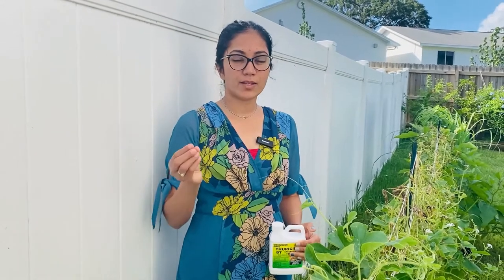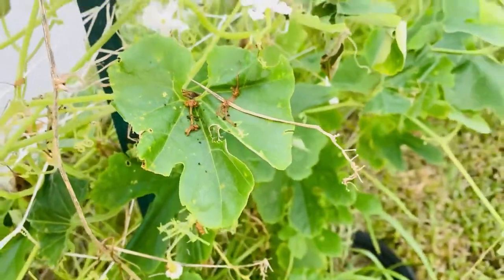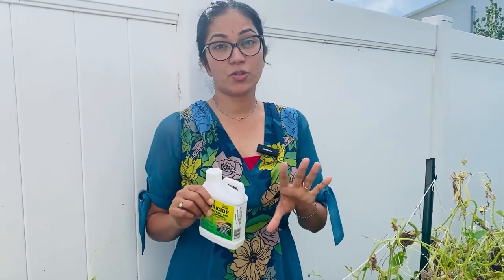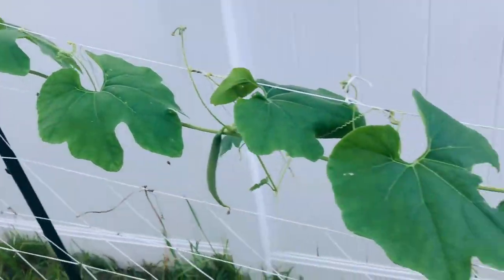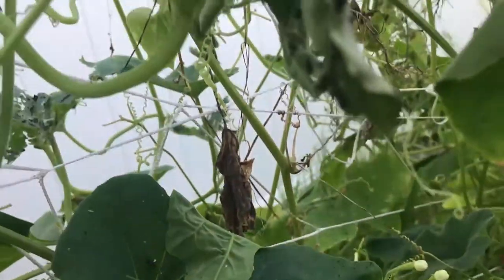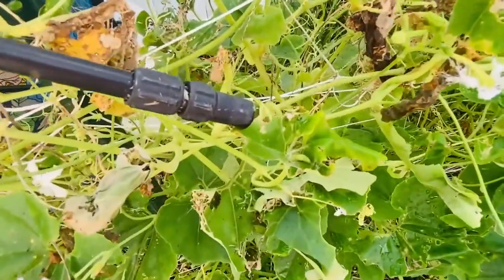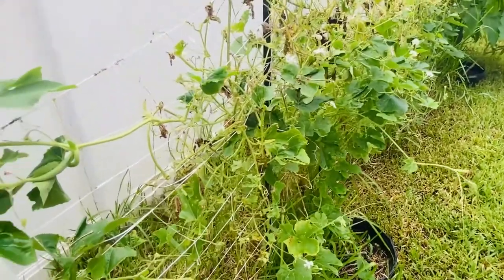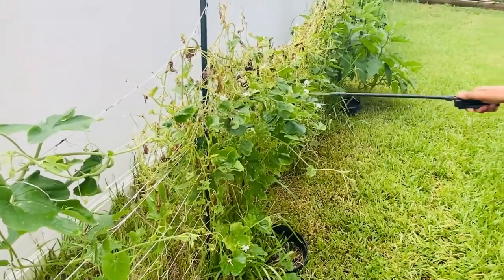Plants: Identifying First Signs Of Caterpillars On Plants | How To Get Rid Of Them Organically | LDM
ABOUT ME:
Welcome to my profile.

I believe that when you put your mind and will power into whatever you do, everything is possible.

I have multiple interests, this channel is about my VISION on beauty, fashion, carnatic classical singing, vegetarian and vegan cooking, gardening, indoor and outdoor plants, product reviews and my paintings in oils and acrylics and lot more. I enjoy organizing my home and my schedules. For clear mind and for efficient life style, organization plays a vital role.

I Love Fashion and I have passion for designing. I also believe that "if you have to wear anything it doesn't have to be in trend, whatever you like to wear, wear with confidence, that creates a new fashion"